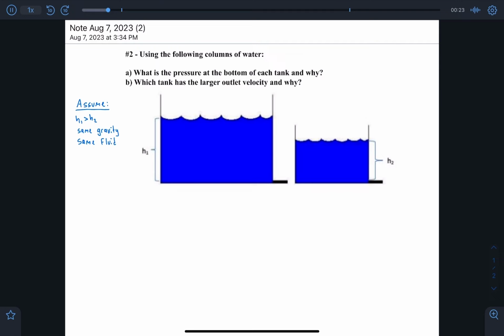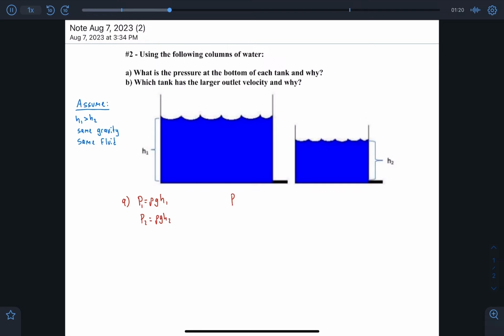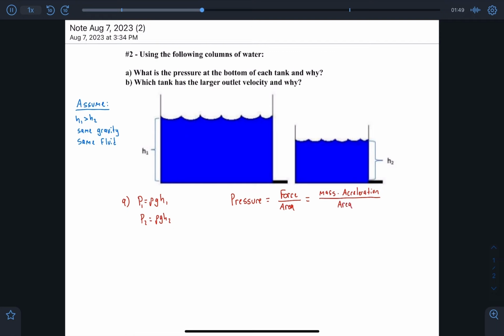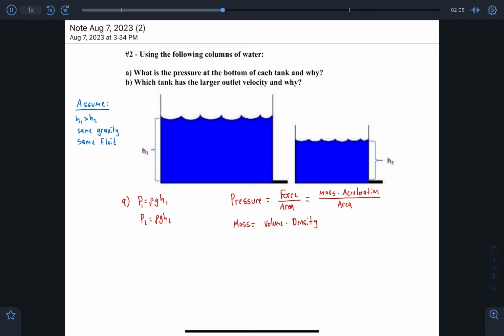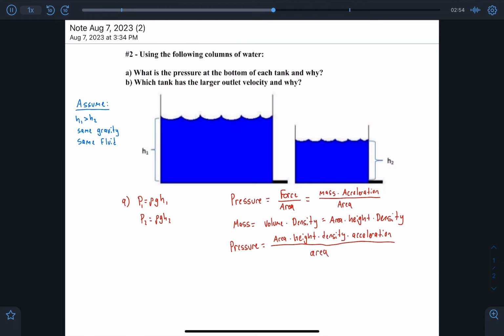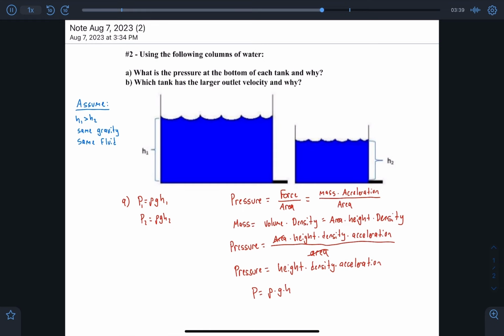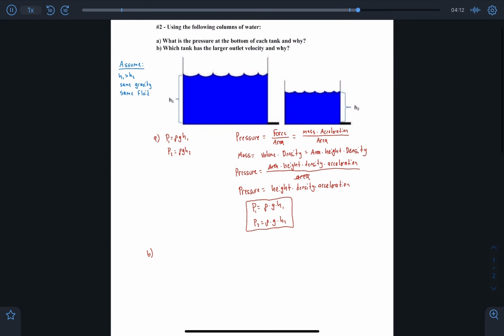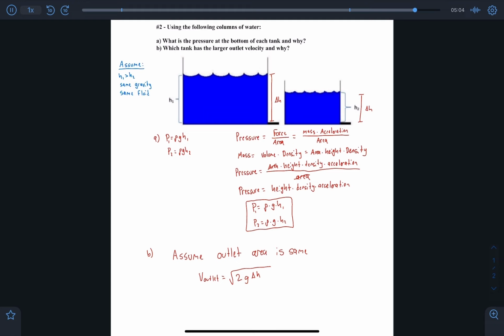Fluids Problem 2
A walkthrough of problem 2 from the fluids packet.